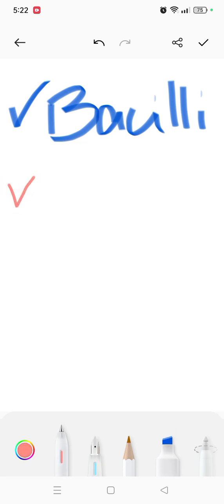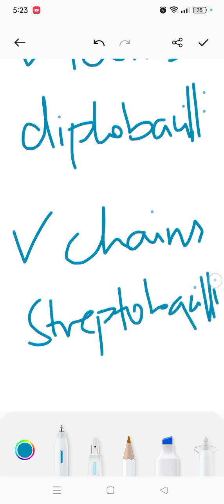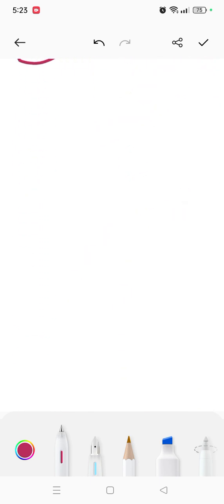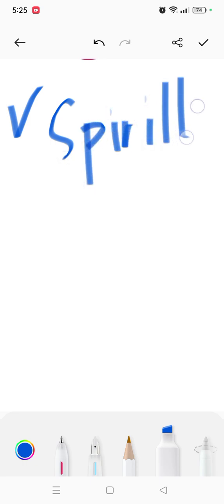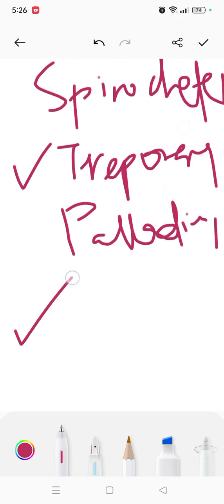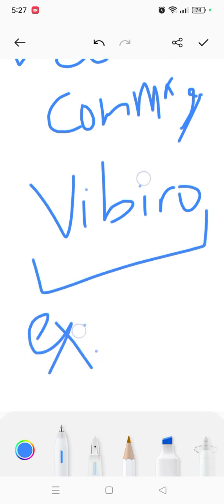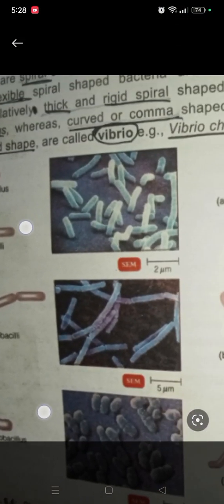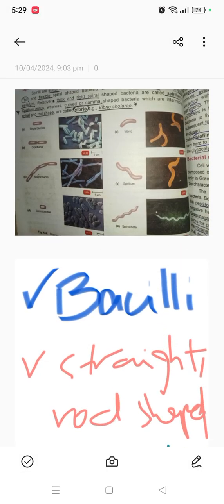diversity in shapes of bacteria part 2